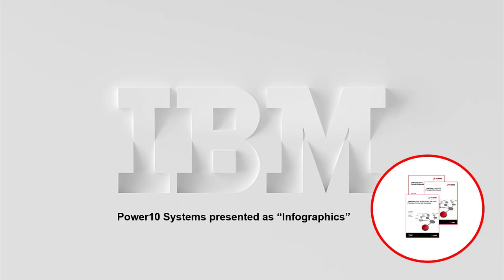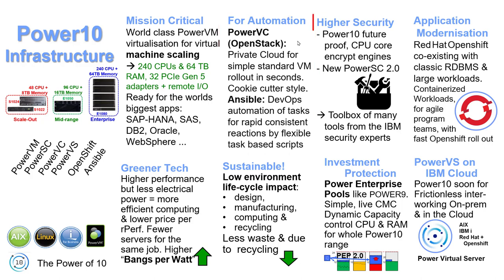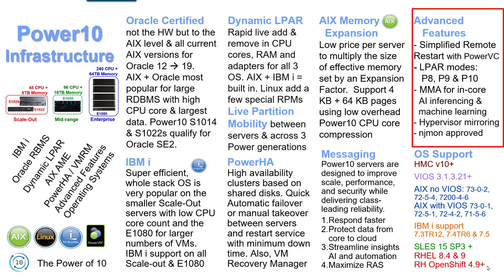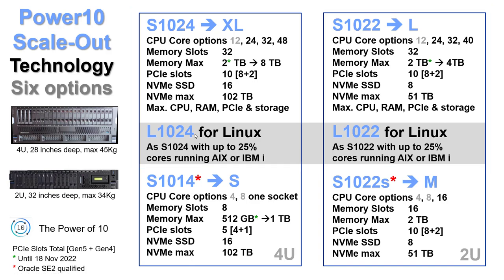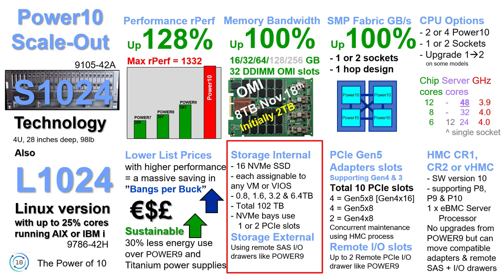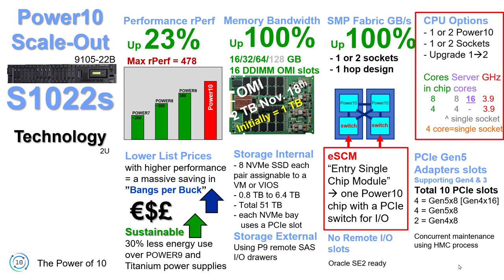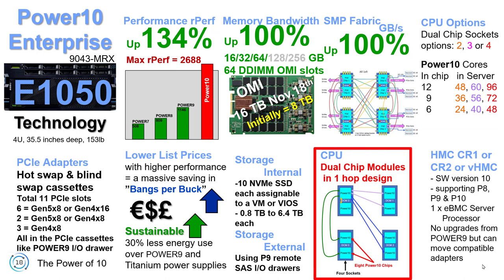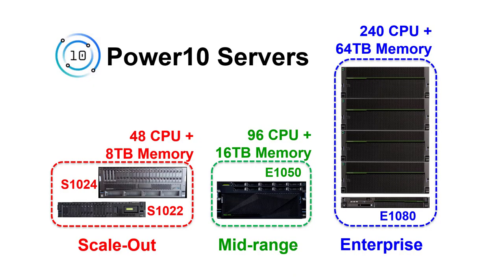Power10 Infographic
Update August 2022: Oracle does not agree that it's RDBMS Standard Edition 2 can be used on the S1022s.

Power10 Systems presented as “Infographics” style.
1) Power10 chip
2) Power10 Infrastructure 1
3) Power10 Infrastructure 2
4) Power10 Scale-out selection
5) Power10 S1024 and L1024 (note: all CPU cores need to be activated on the L models)
6) Power10 S1014
7) Power10 S1022 and L1022 (note: all CPU cores need to be activated on the L models)
8) Power10 S1022s
9) Power10 E1050
10) Power10 E1080

I hope you enjoy this style.

And from there download the PowerPoint slides after the 1st couple of weeks to allow time for corrections. Please report issues via the comments and I hope to fix them quickly.

Note: I have retired from IBM but I am still interesting is supporting and helping nmon and njmon users.